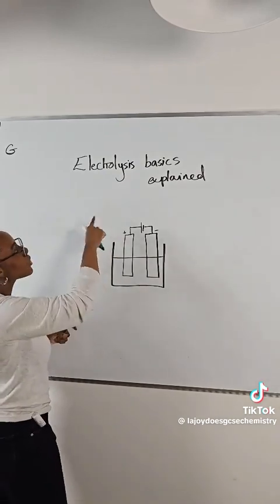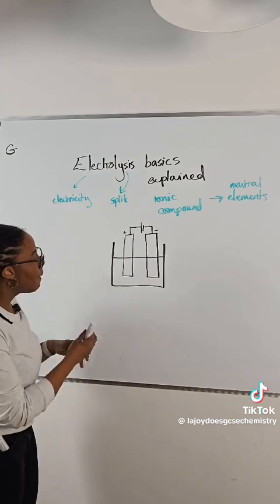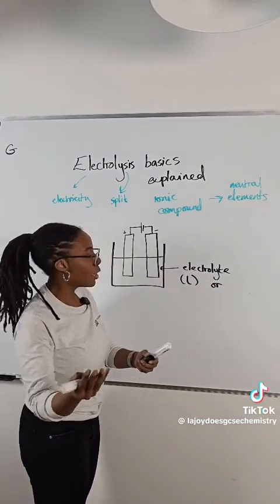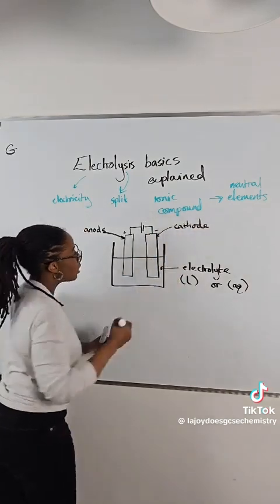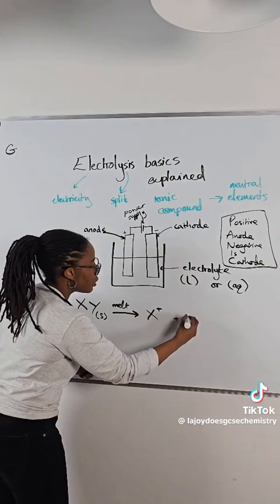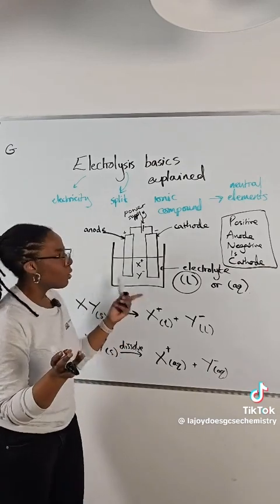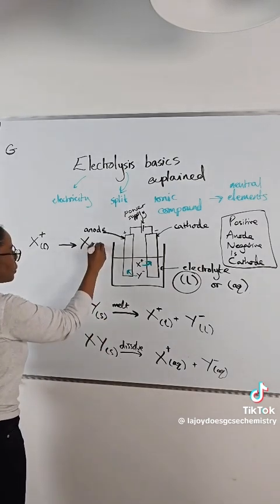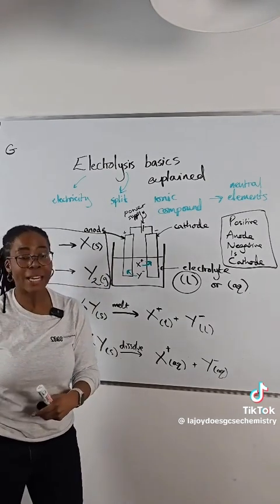Electronics in details for scientists